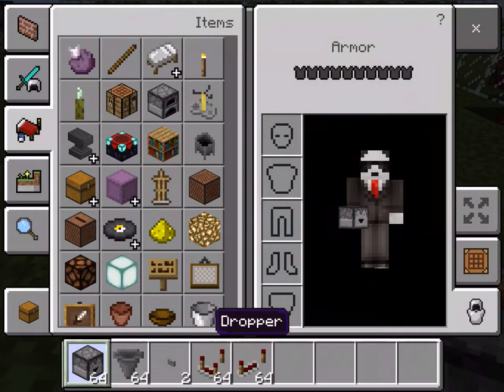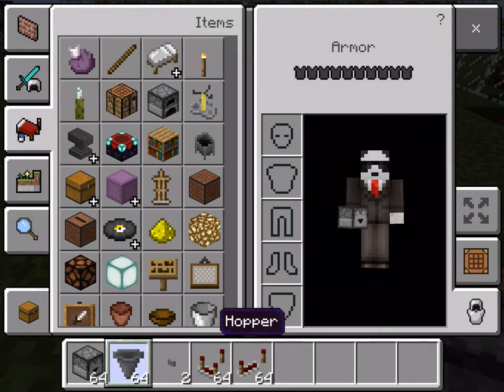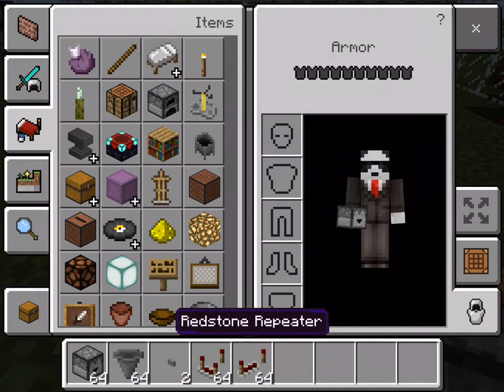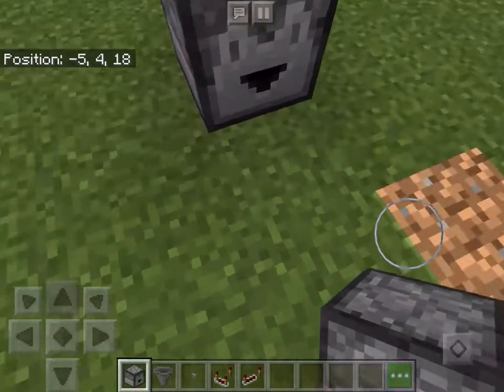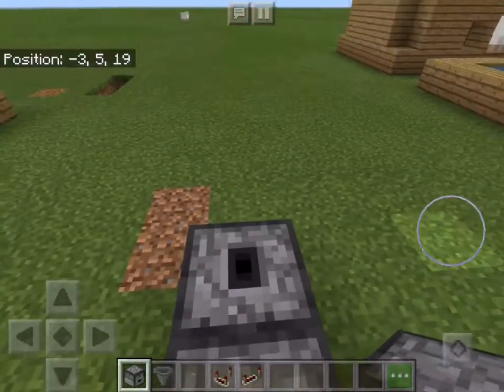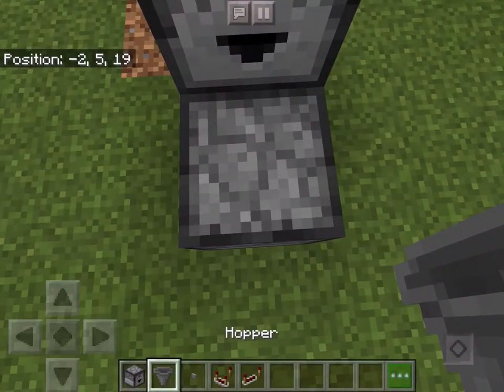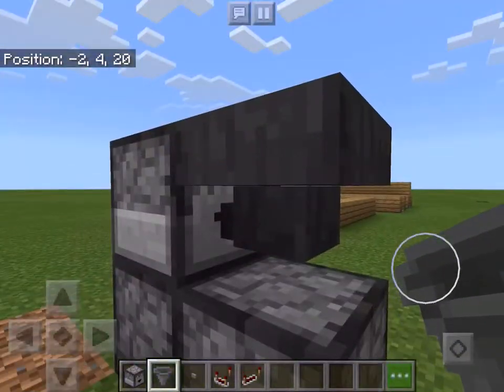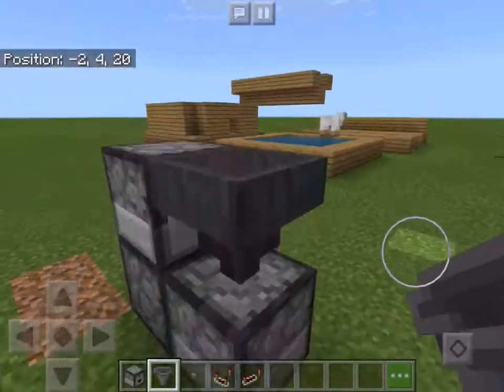T Flip Flop - MCPE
This is a t flip flop, which stands for toggle flip flop, in MCPE 1.8. You can use a t flip flop to get a lever like signal out of buttons for uses like the bubble column elevator you could see in the background